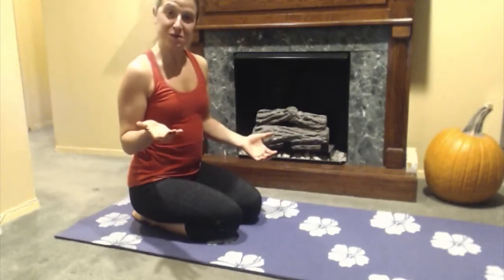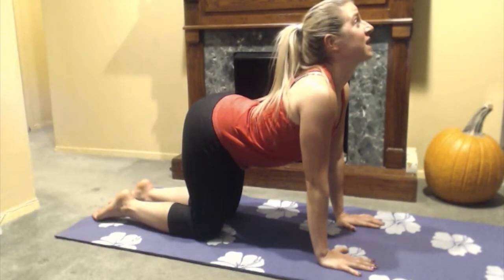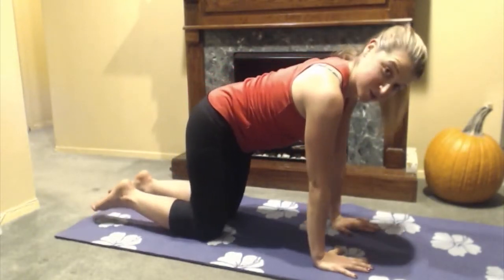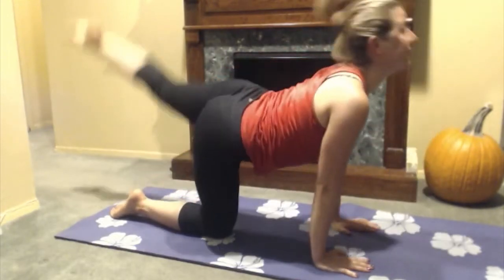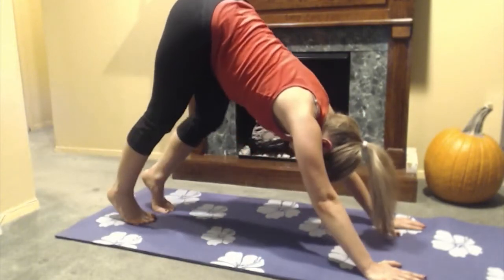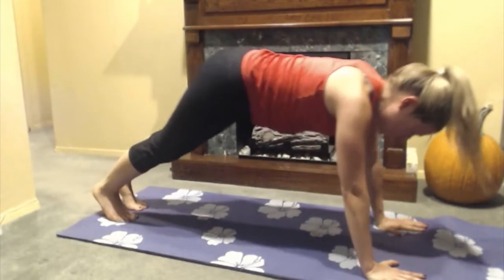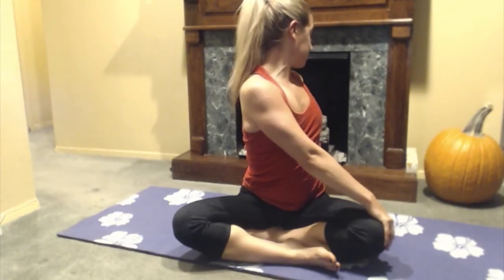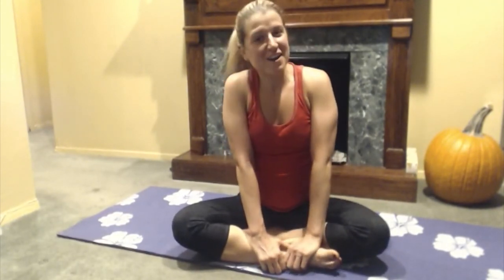Morning Stretch Routine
Start your day off right and use this video to get you stretched and ready for your day.